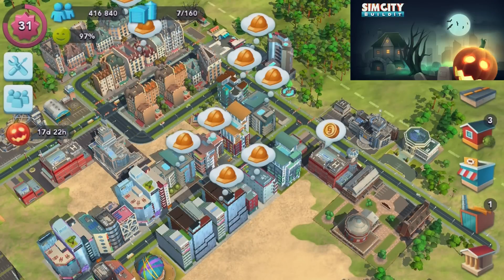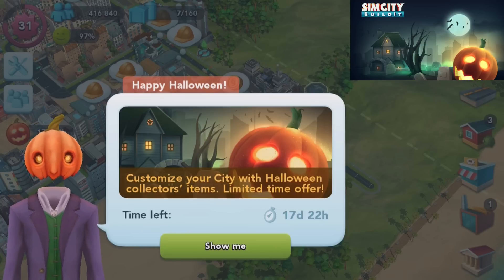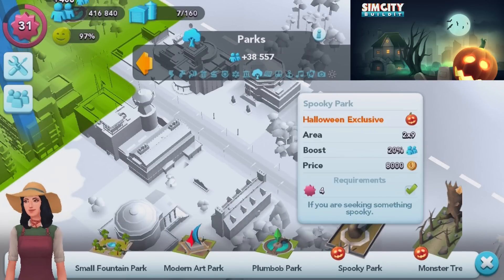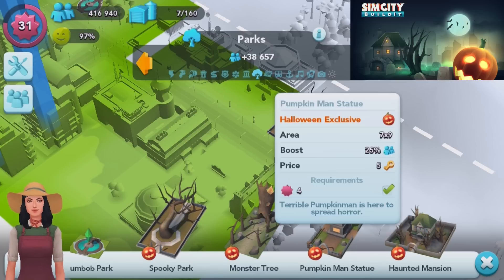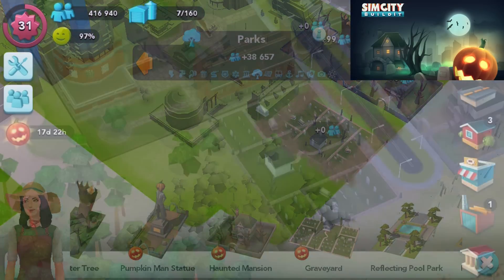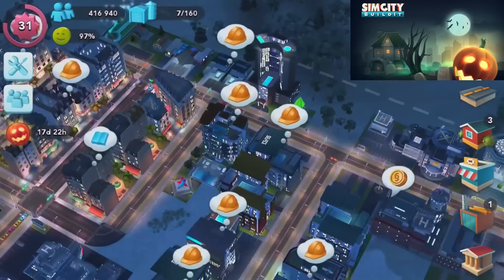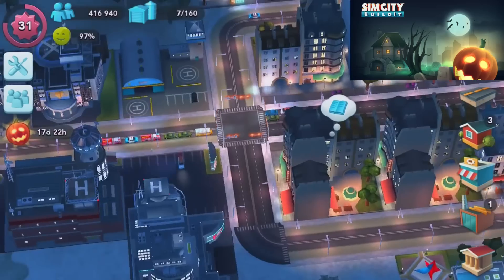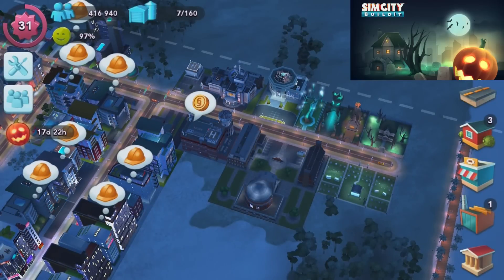SimCity BuildIt - Halloween Update - 5 New Parks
Simcity Buildit Halloween update is here! A very unexpected update that's for sure but I'll take what we can get! Main feature of this update are the five new parks.

WHAT'S NEW

Greetings, city spirits! Build your Halloween Haunt and spook your city this season with five creepy new limited-time buildings. Plus:
• Watch your city light up at night with eerie effects
• Strategically place Halloween buildings in new ways to boost population growth
• Enjoy more commentary from citizens and earn more rewards
• Improved performance to keep your city running smoothly
Tap the Pumpkin Icon to find all the fun! Thanks for playing and happy Halloween.

Description
WELCOME MAYOR! We’re glad to have you on board. Your first order of business – create your own gorgeous, unique city that has citizens vying to move in. But remember, the larger your city gets, the more needs your citizens have. This is an all-new SimCity game – re-imagined for mobile!

This app offers in app purchases. You may disable in app purchases using your device settings.

BUILD YOUR CITY
With countless buildings and vivid, 3D-quality graphics, this is the most realistic city builder on mobile. Strategically place buildings to keep the taxes flowing and your city growing. Pinch, zoom, and rotate 360 degrees as you manage your city on the go – both online and offline.

FLEX YOUR POWER
Create and trade resources with friends and other cities. Unlock exclusive buildings like Big Ben and The Arc de Triomphe, or unleash natural (and not so natural) disasters!

KEEP YOUR CITIZENS HAPPY
Solve real city challenges like traffic, fires, and pollution. Balance services like power and entertainment to give your citizens what they need. Complete fun challenges to specialize your city and shape society.

Watch your city come to life – night and day!